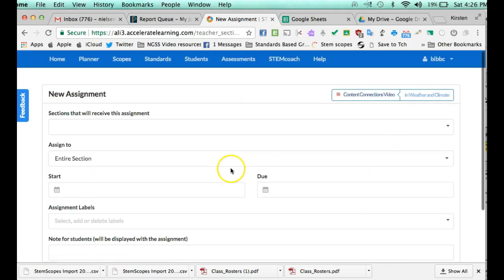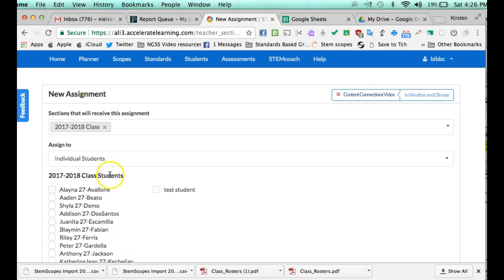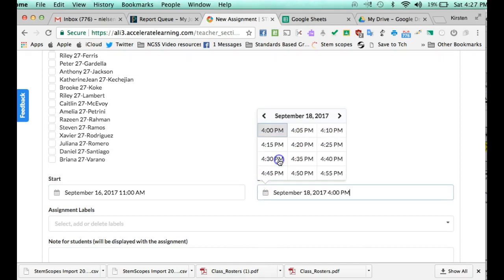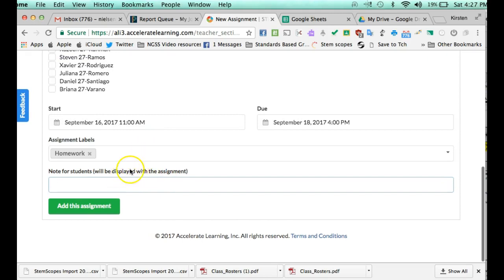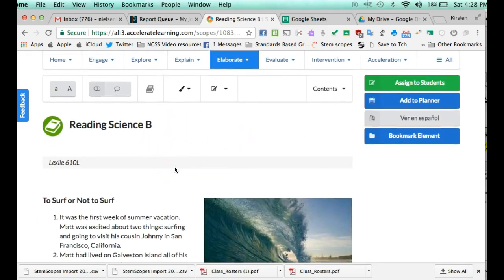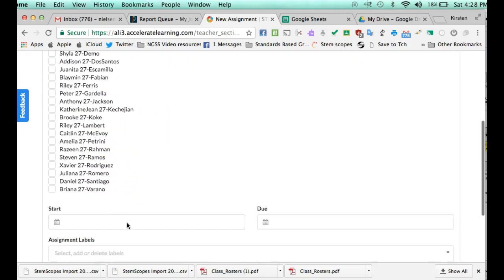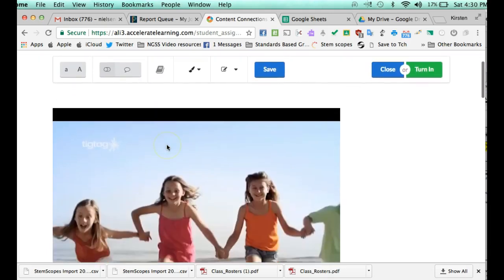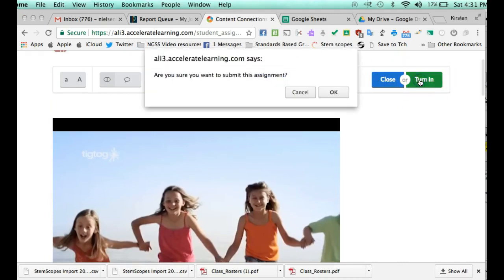Creating digital assignments in StemScopes